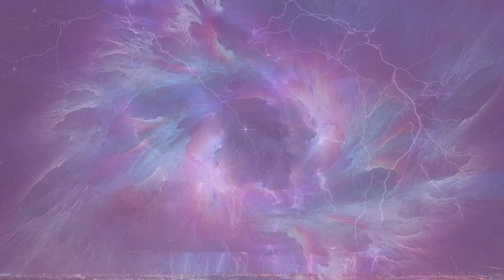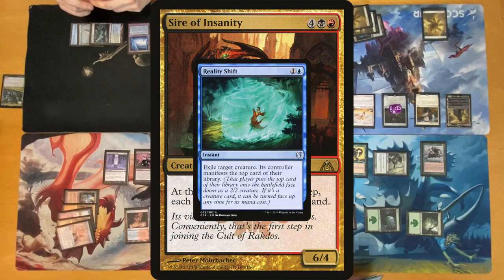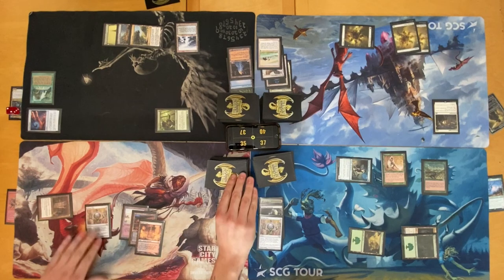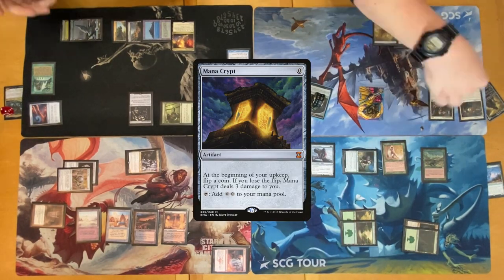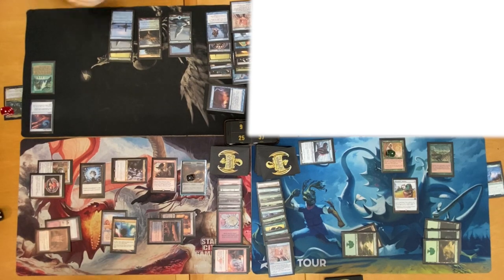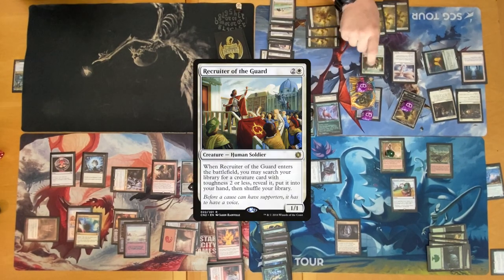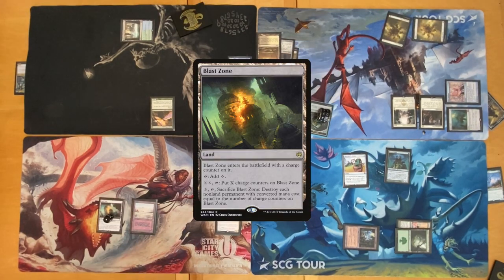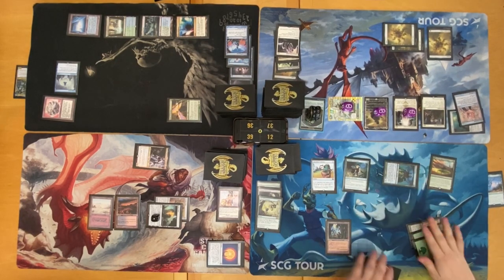WHO'S THE BEST COMMANDER FROM THEROS? - cEDH Gameplay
This is our first cEDH gameplay video!  Theros Beyond Death just came out, so we thought it timely to start off using new commanders.

Here are the lists we based our decks on